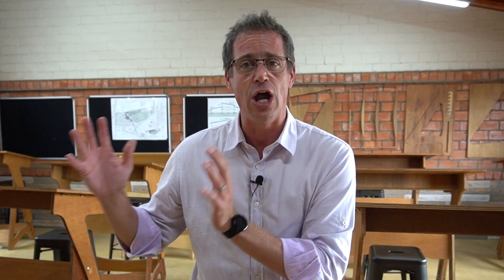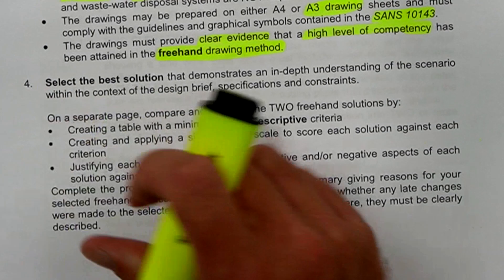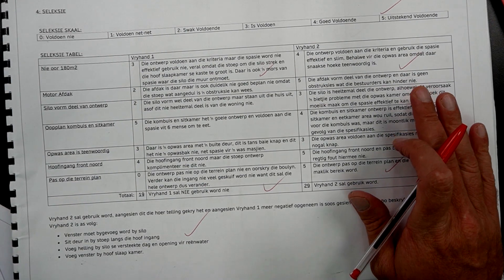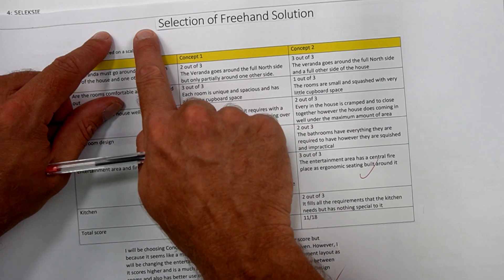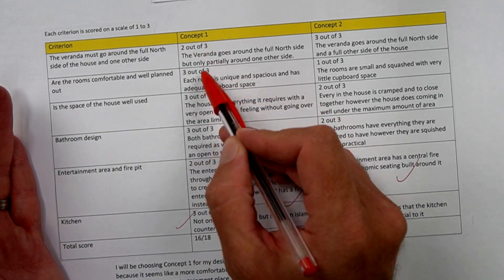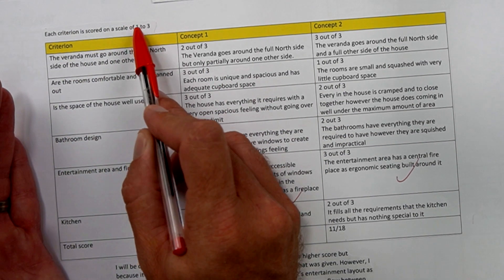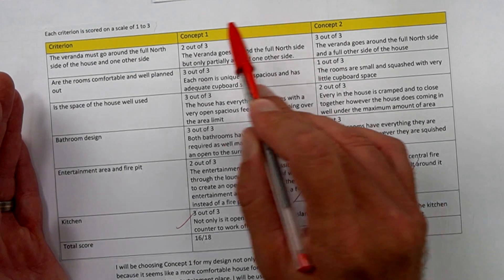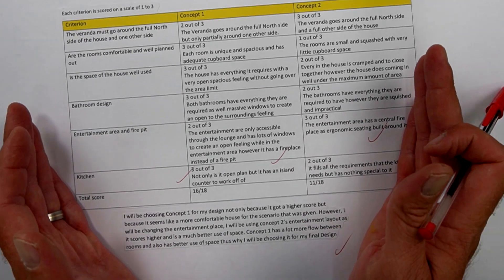HOW to SELECT THE BEST SOLUTION - Gr 12 EGD 2022 - Episode 6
In this "HowToEGD" video I show you HOW TO SELECT THE BEST FREEHAND CONCEPT SOLUTION for the EGD Civil PAT.  It is the sixth EPISODE in the 2022 - How to Hack your PAT Series - for Grade 12 learners.

ADDITIONAL RESOURCES:
A3 Graph Paper - For Freehand Drawings

A3 Graph Paper - For "Scale" 1 to 50 Freehand Drawings